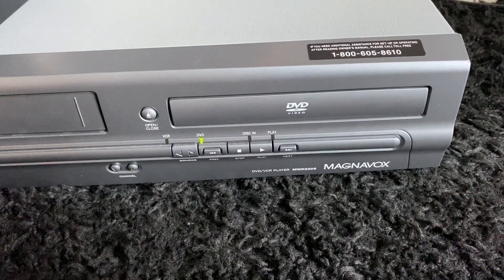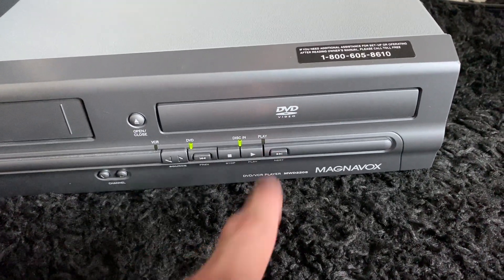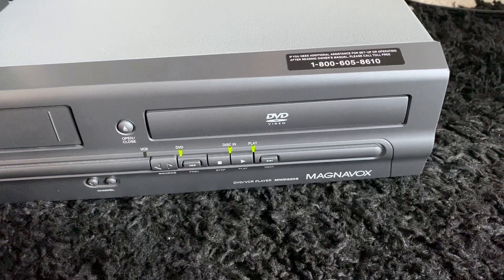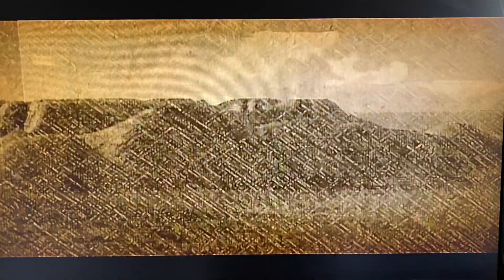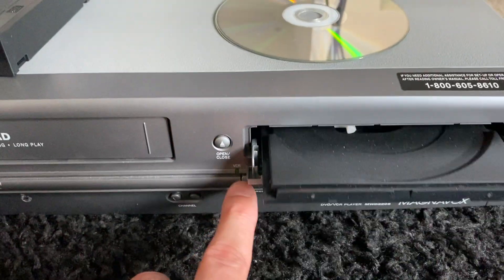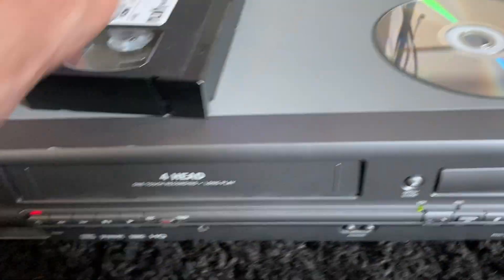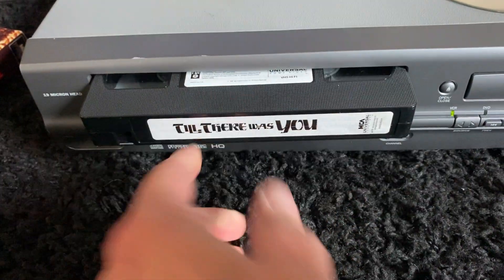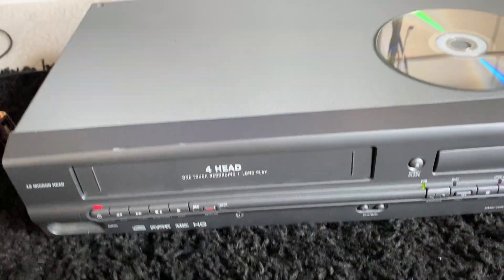Working Magnavox MWD2205 DVD/VCR VHS Combo Player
Works excellent as it always has!